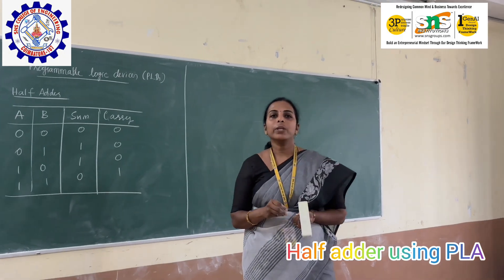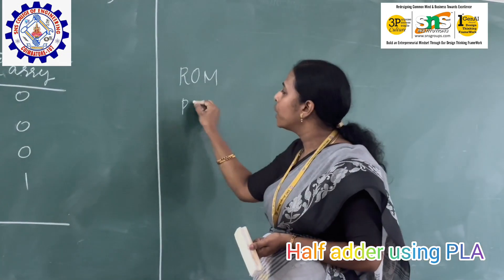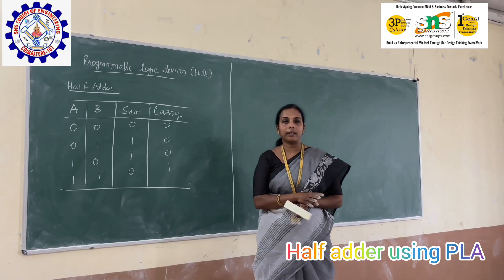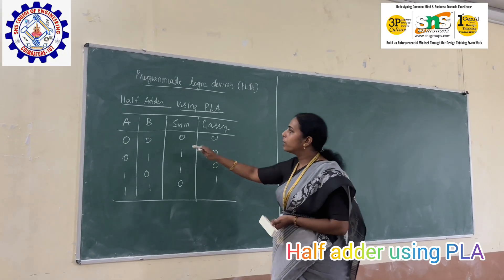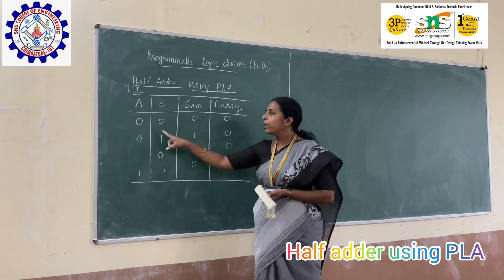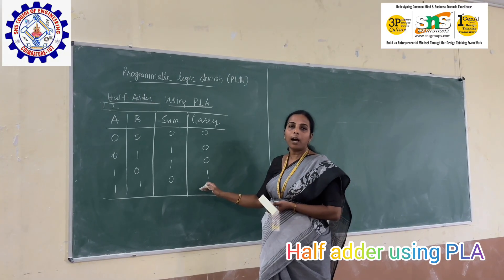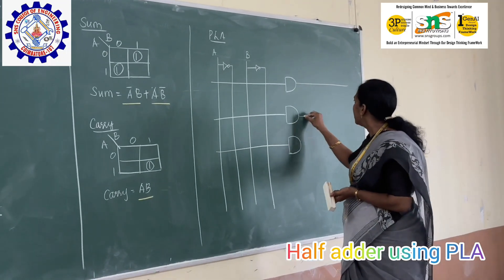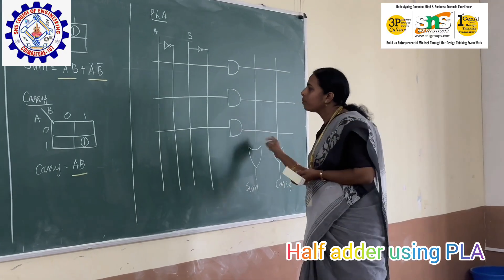Design of Half adder Using PLA | Digital Electronics & IC I SNS Institutions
A Half Adder can be designed using a Programmable Logic Array (PLA) by defining the logic equations for the sum and carry outputs. The sum output (S) is generated by the XOR function of the two inputs (A and B), while the carry output (C) is generated by the AND function of the inputs. The PLA consists of a set of programmable AND gates that generate the required product terms (A·B, A·B', A'·B, A'·B') and programmable OR gates to combine these terms to produce the sum and carry outputs. The design is highly flexible and efficient, as the PLA can be programmed to handle any logic function with minimal hardware. The use of PLA reduces the need for multiple gates and simplifies the circuit design.